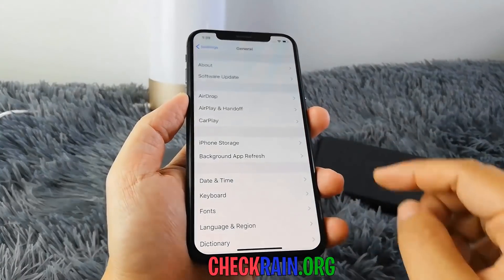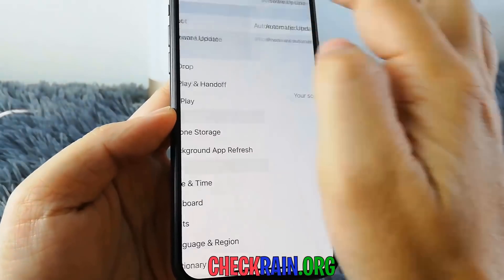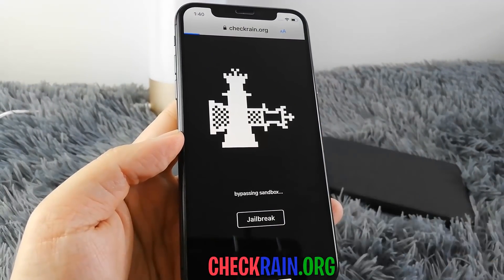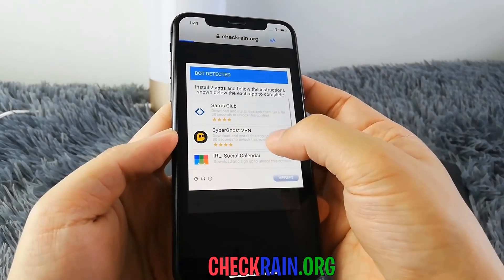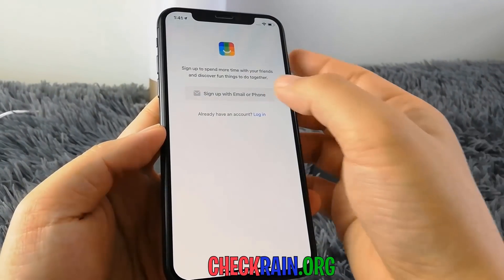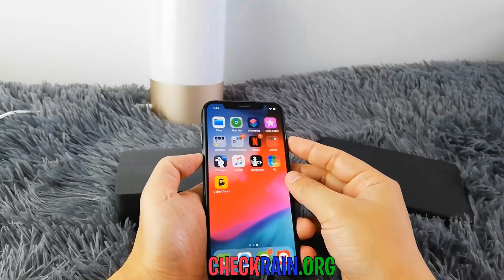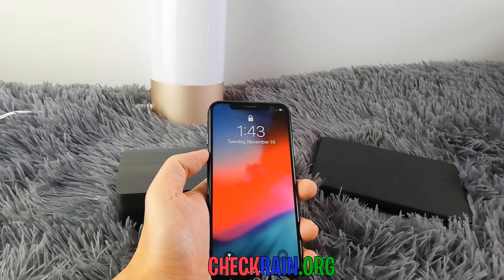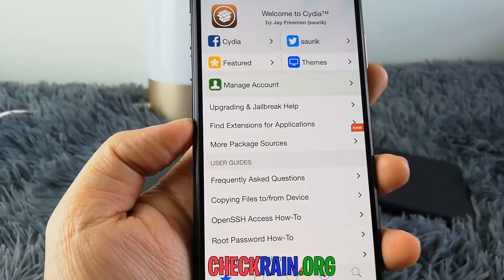Checkra1n Jailbreak iOS 13.2.3 (No Computer) ✅ How to Jailbreak iOS 13.2.3 - [A12+A13]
I will keep you guys updated! This jailbreak works on any ios including the latest one which is 13.2.3

NOT SUPPORTED:  by Checkra1n:

- Ipads

SUPPORTED:
- Iphone 6, 7,8,9 (including all (s) and (plus) versions

This is Apple’s seventh rapid-fire update since iOS 13 launched as a bug-ridden mess in September and it delivers important fixes but also frustrates in equal measure and most iPhone owners should steer clear. Here’s what you need to know.

iOS 13.2.3 is a dedicated bug fix but, as we’ve come to expect from iOS 13 updates, they tend to ignore major problems and while creating some more of their own - and this is true again. There are three key issues this time: App Updates, Mail and Battery Drain.

iOS 13.2.3 App Updates

The headline news this time around are reports that iOS 13.2.3 is stopping apps from updating. New app installs are fine, but existing apps appear to be stuck in limbo